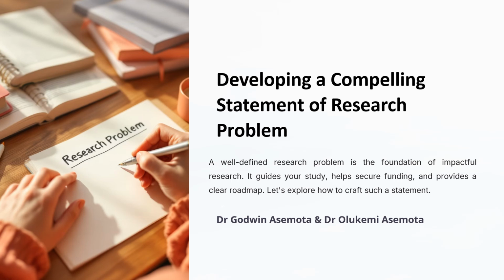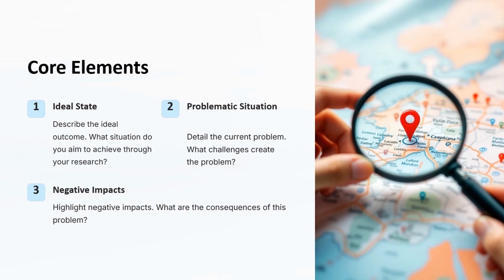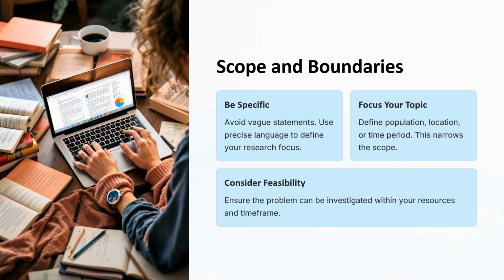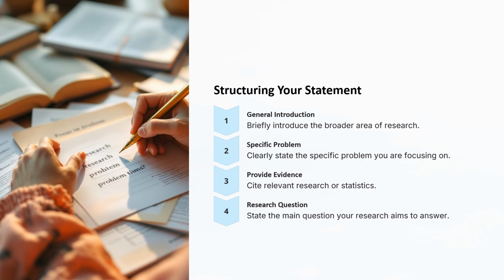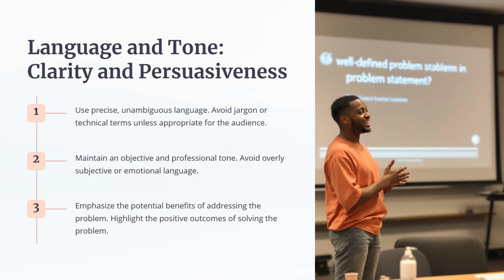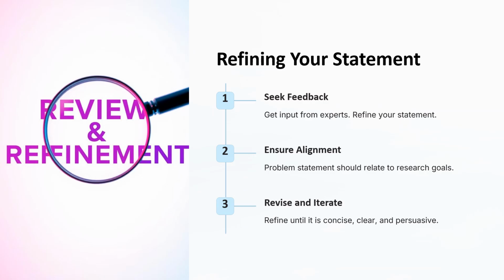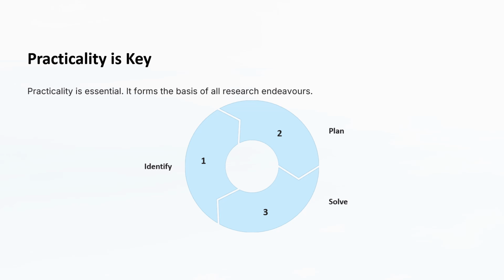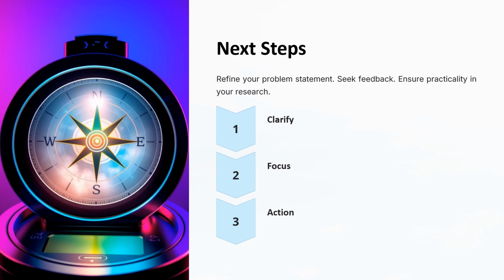Developing a Compelling Statement of Research Problem